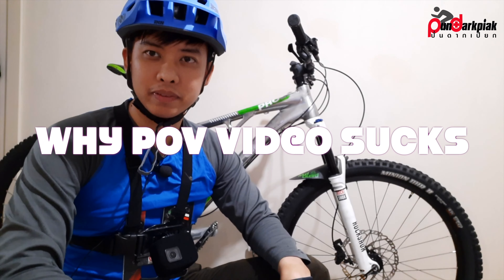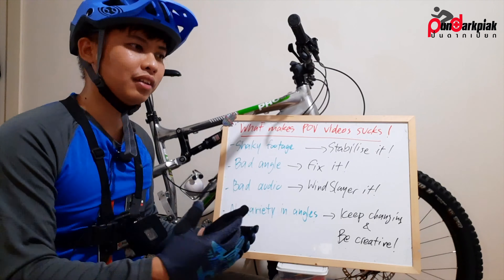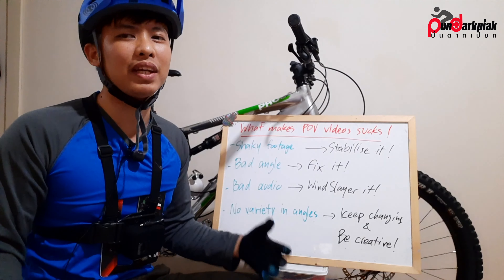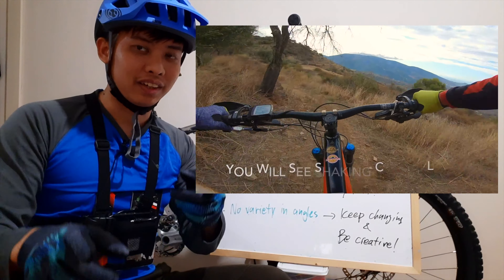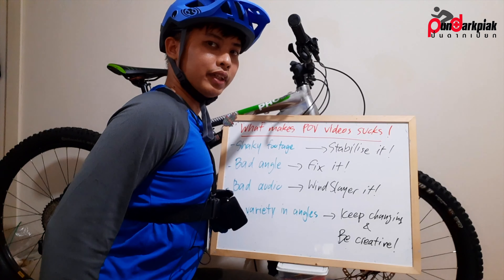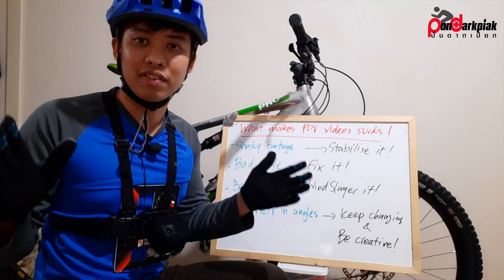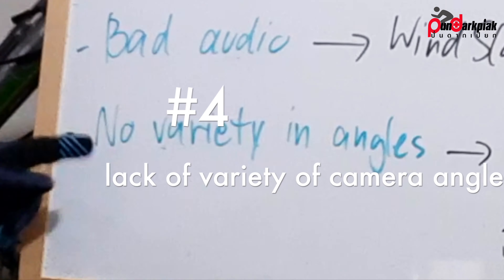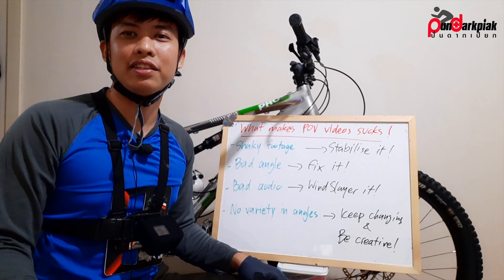Why some (of my) POV videos suck (from my perspective) and how I fix it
As I watch a lot of Youtube videos in my free time (which I seem to have plenty of time nowadays while I am waiting to get back to work in the lab) and I watch many POV videos those are so terrible. It is 2020 (at the time this video shot) and there shouldn't be any bad POV video. So...let's fix it!